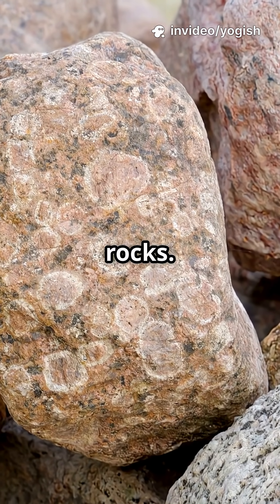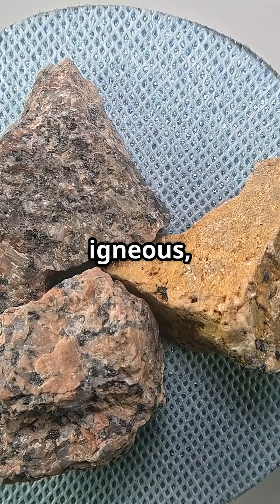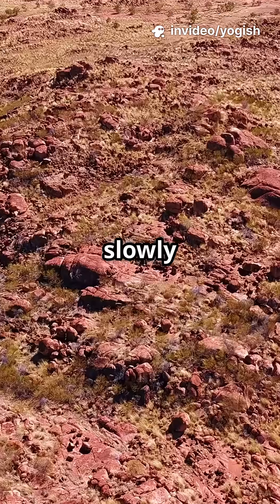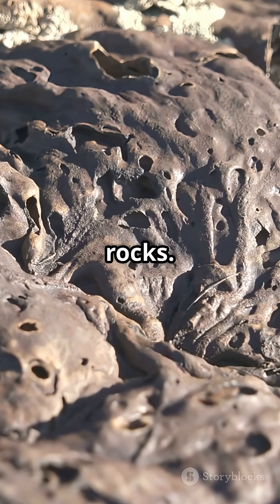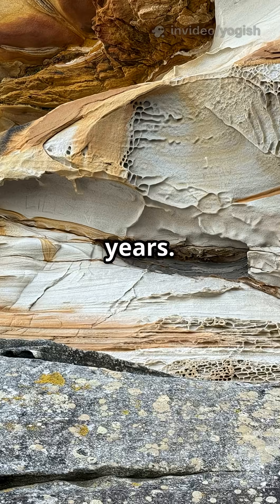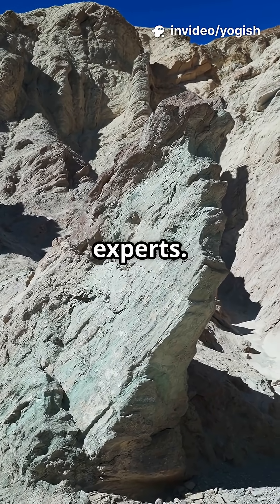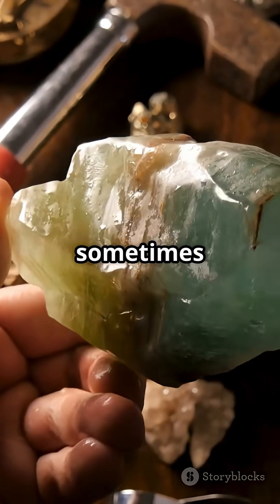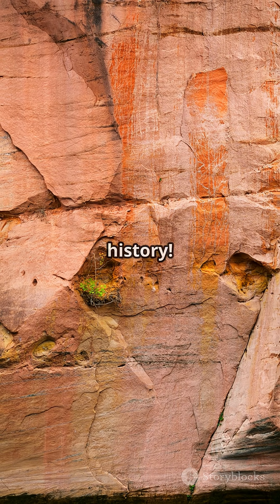Types of Rocks